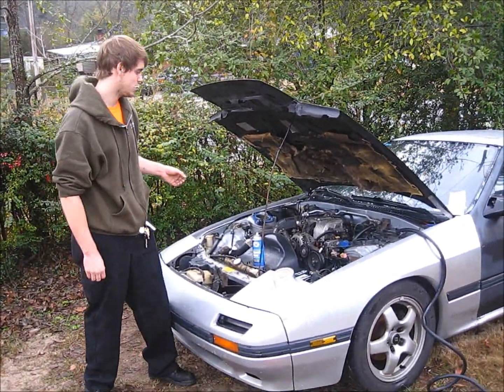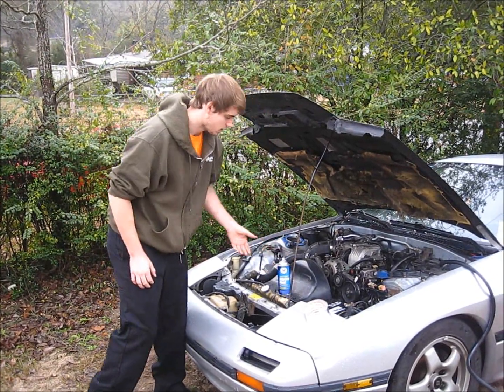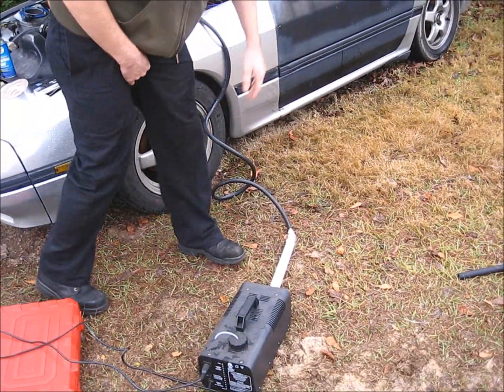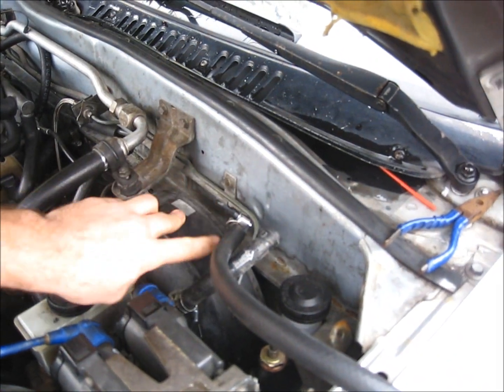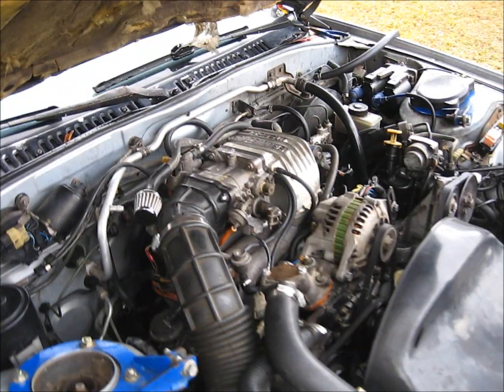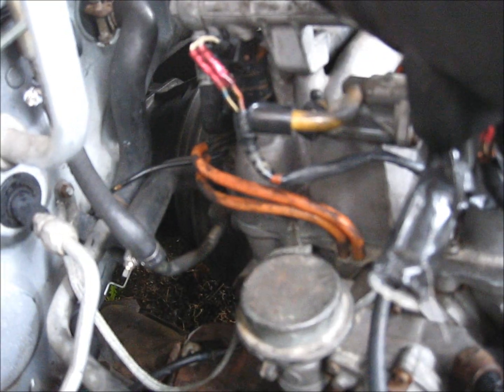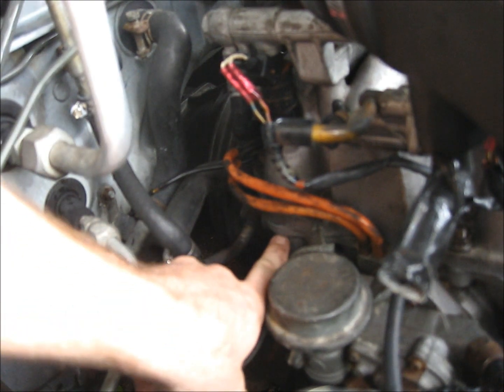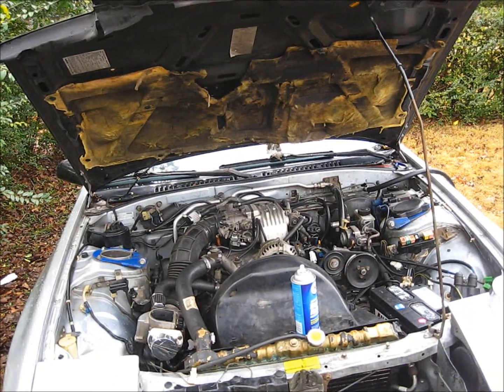one way to check your car for vacuum leaks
checking a 1986 mazda rx7 n/a for vacuum leaks using a fog machine